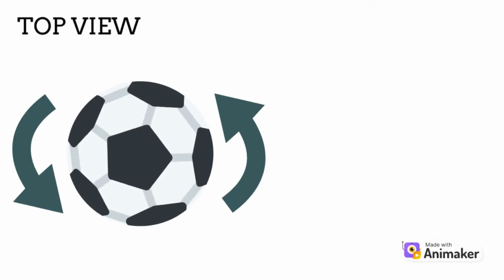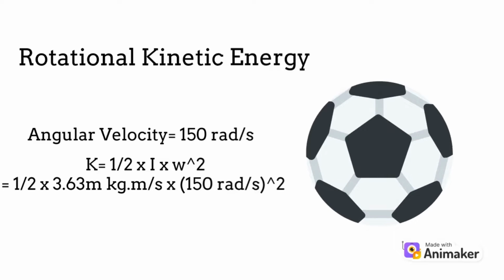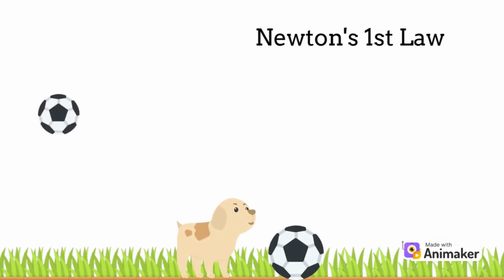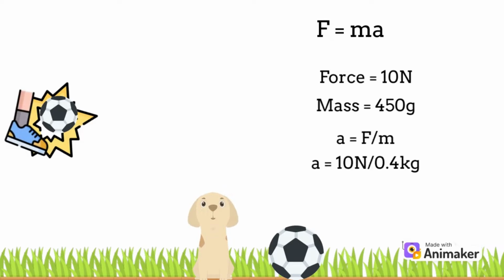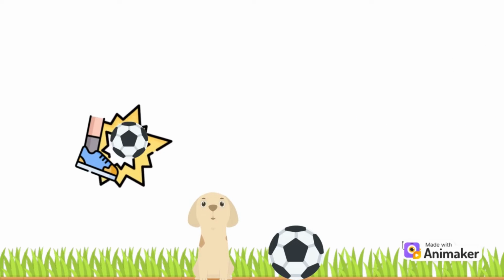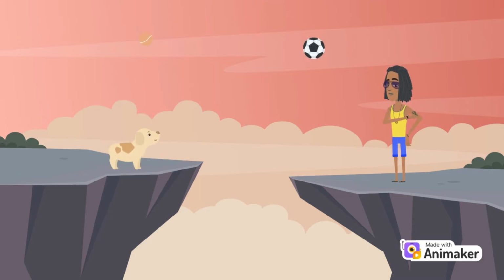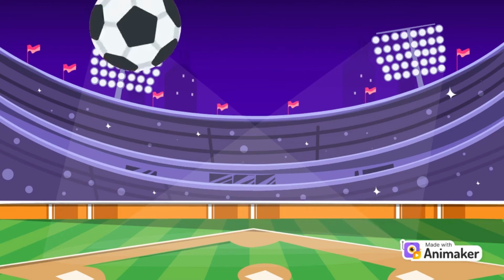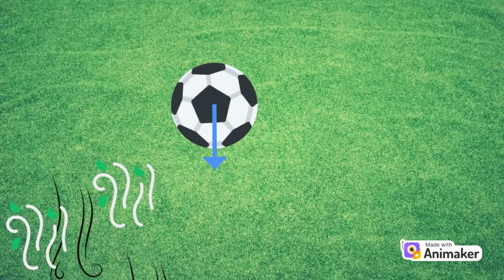Physics Video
Physics Project